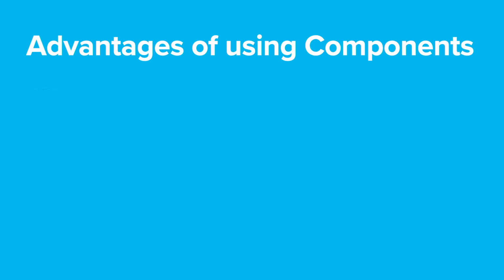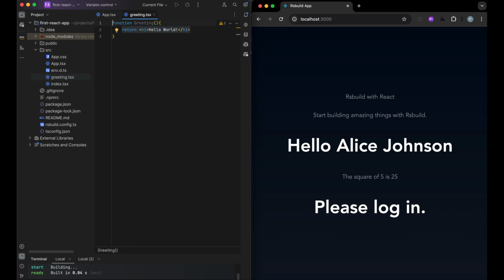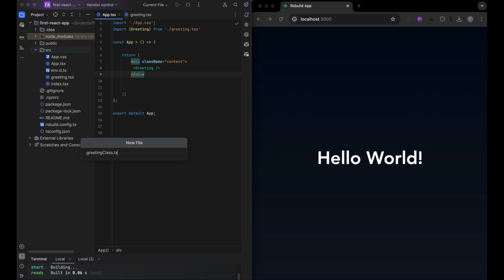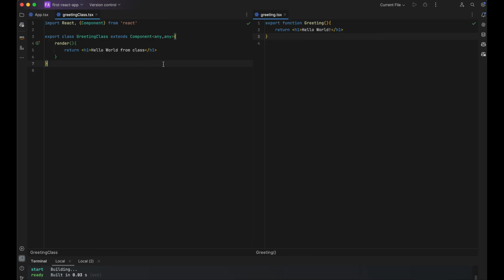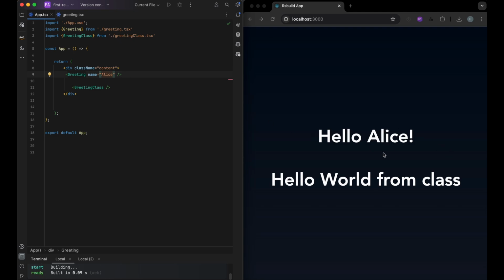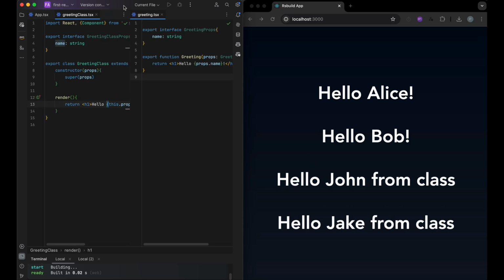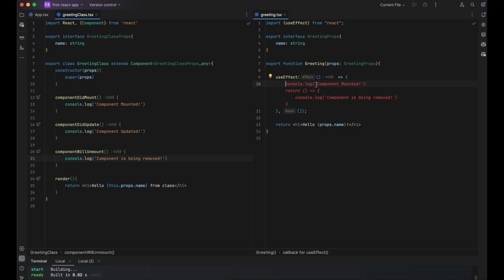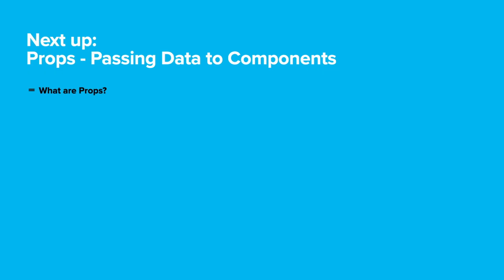🚀 React Components 101: Functional vs Class Components (Beginner’s Guide)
🔥 Master React Components in just 10 minutes! In this beginner-friendly tutorial, we break down Functional vs Class Components so you can build scalable and maintainable React apps with ease.

✅ What You’ll Learn:
✔️ What React components are & why they’re important
✔️ Functional vs Class components (which one to use?)
✔️ How to pass data between components with props
✔️ Lifecycle methods vs useEffect hook

📌 Perfect for React beginners! Whether you’re new to React or looking to refresh your skills, this video has got you covered.